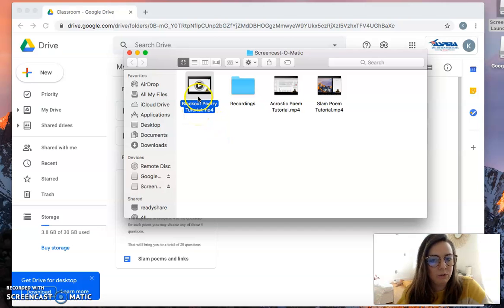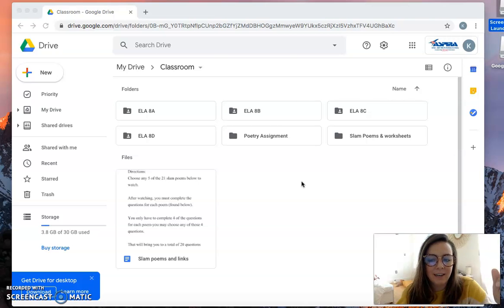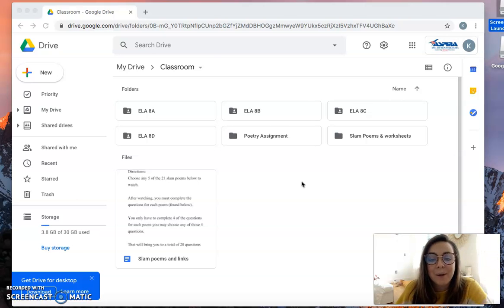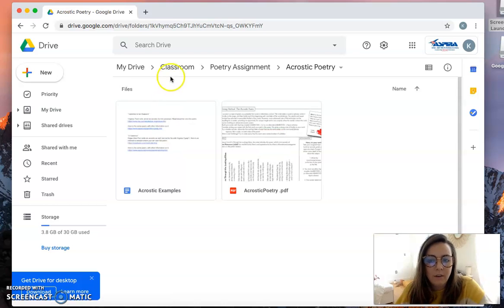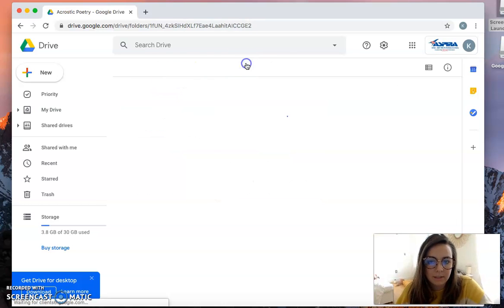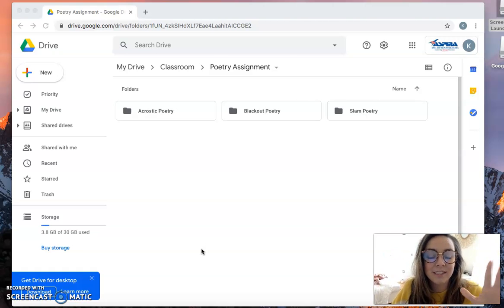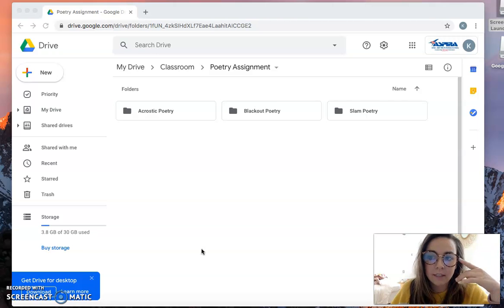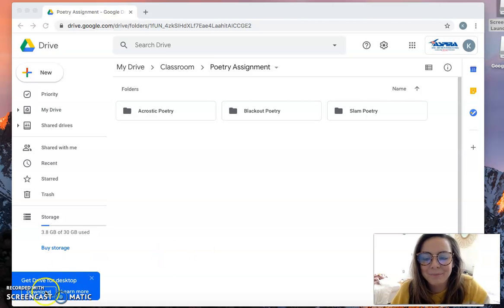Poetry Assignment Intro Vid